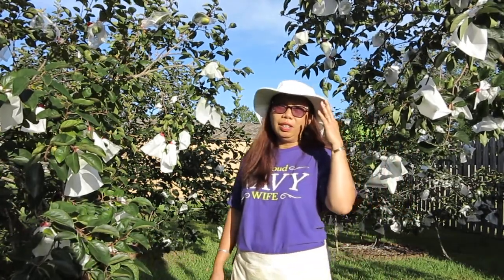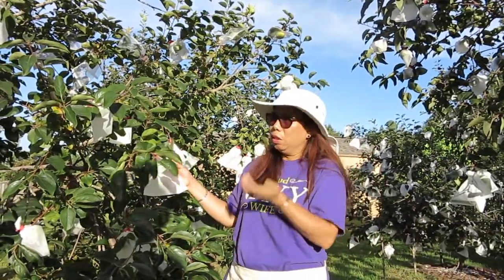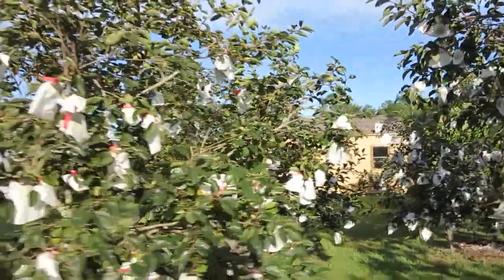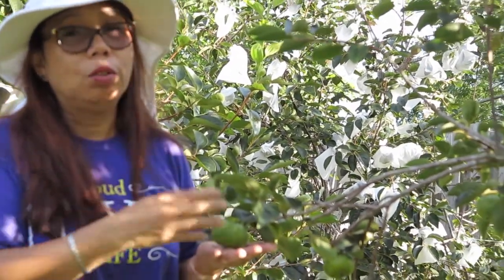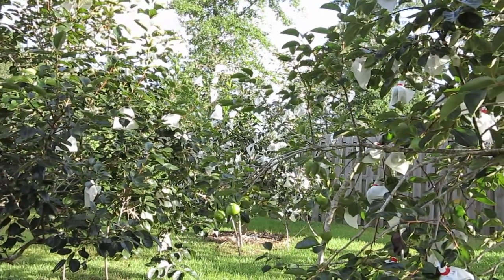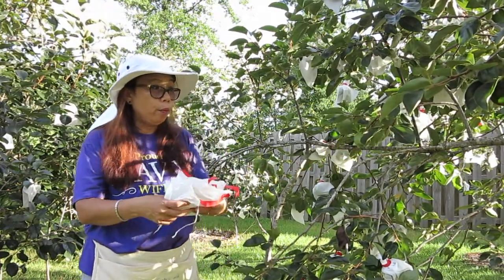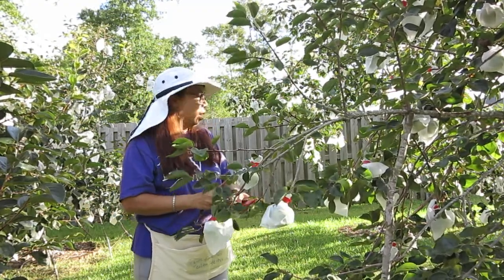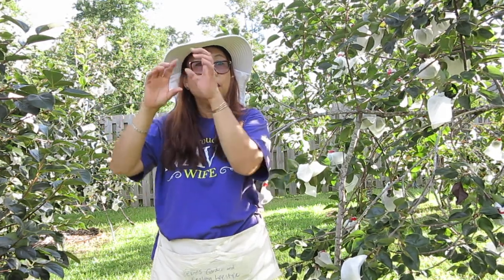Wrapping Persimmon Fruits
Wrapping persimmon fruits to prevent animals and insects from eating the fruits.